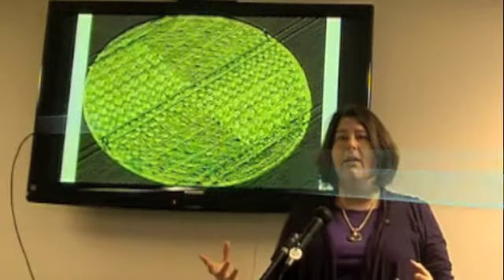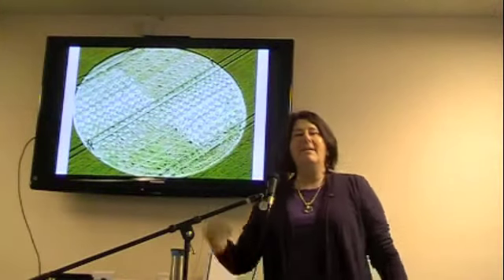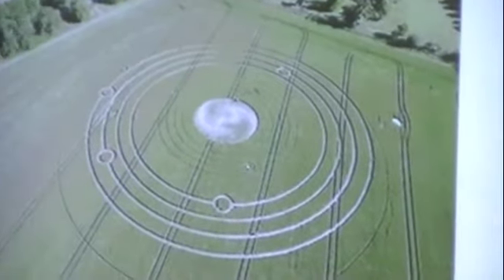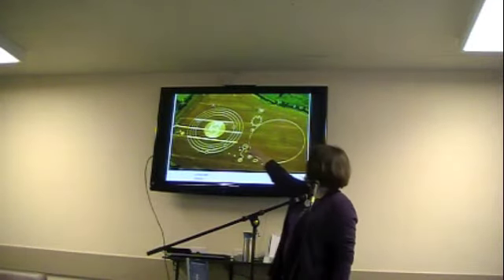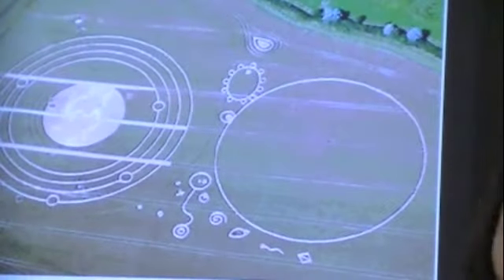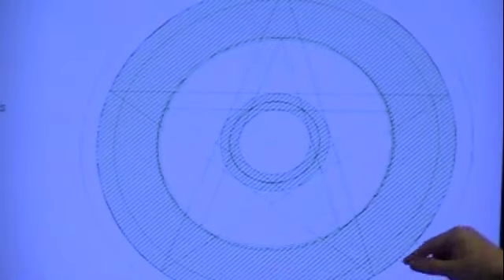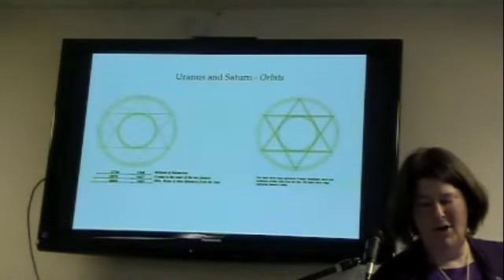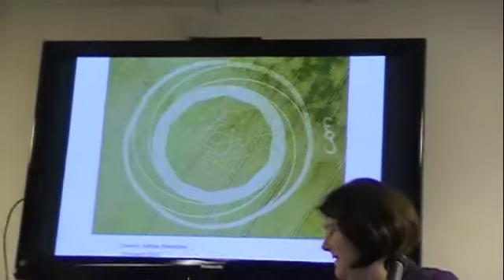Crop Circles-This Times It's Personal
An excerpt from a presentation by Marien Grace, Director of the Bay Area Crop Circle Study Group, given at North Bay MUFON on January 7, 2012.

In this excerpt Marien introduces the metaphorical nature of crop circles through geometry, planetary correspondence, and council.

Marien wishes to thank and suggest your support of all the wonderful photographers and websites through whose photographs she is able to further the intent of the phenomenon: Lucy Pringle, Steve Alexander, Olivier Morel, Frank Laumen, Bert Janssen, CropCircleConnector and probably a few more.

Also, please note the immense work of John Martineau in this video. I highly recommend his publication company for depth of inspiration: Wooden Books.